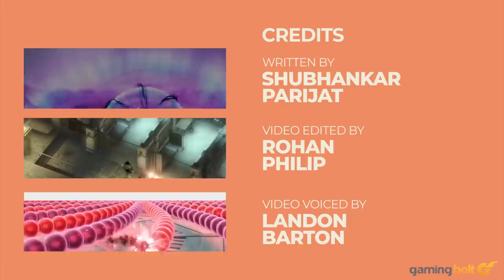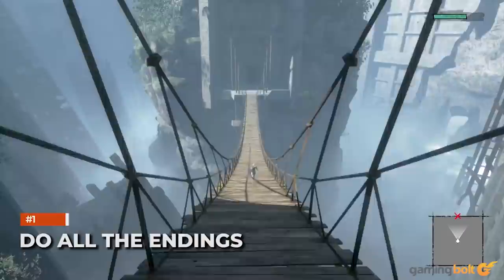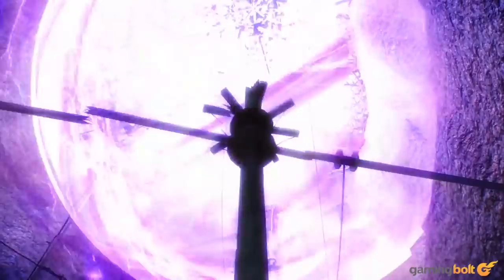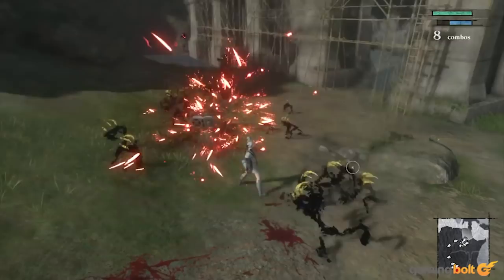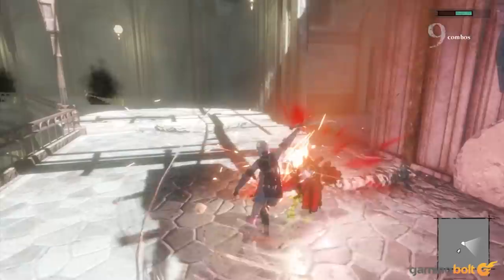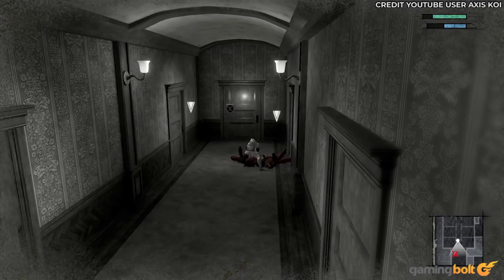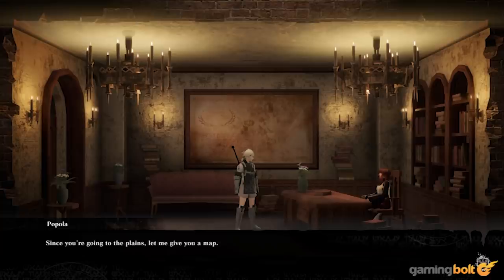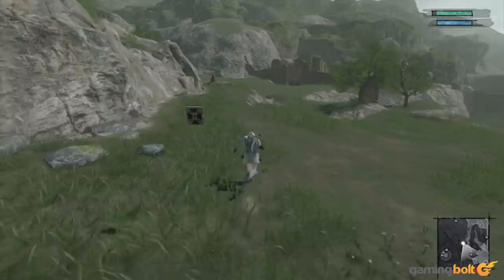10 Beginners Tips And Tricks NieR Replicant Doesn't Tell You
Here, we've compiled a few tips and tricks to keep in mind as you play NieR Replicant.